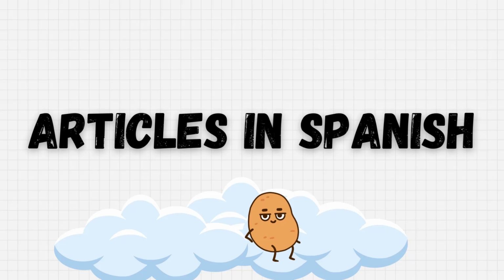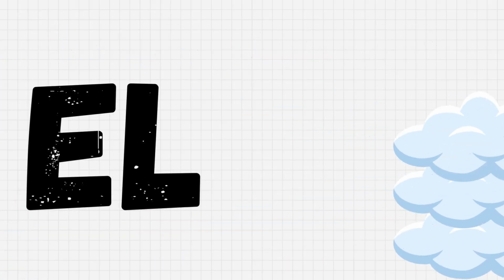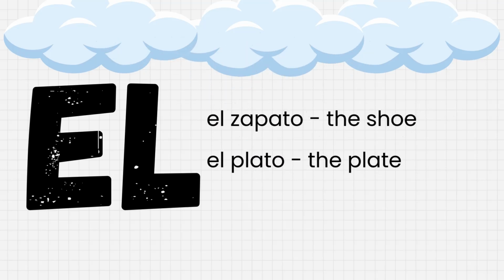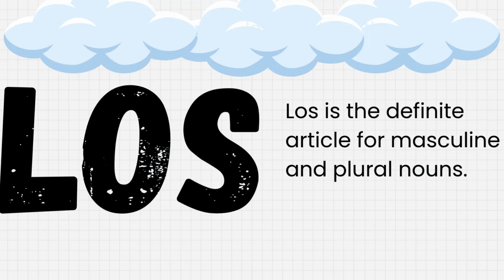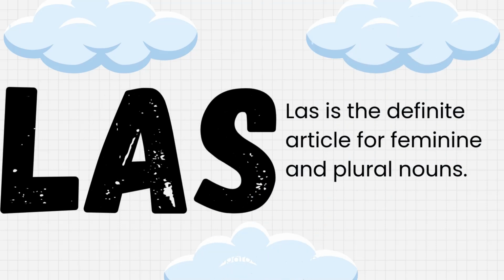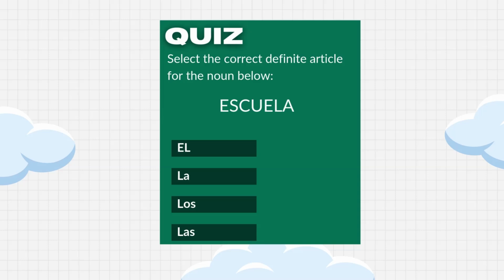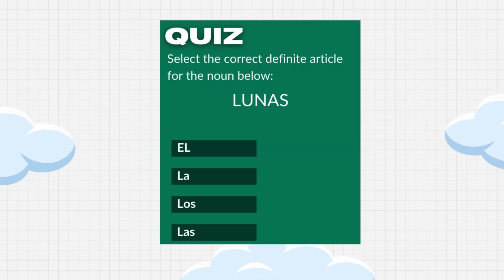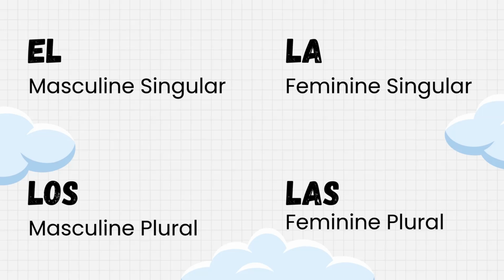Concept Review: Definite Articles in Spanish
This video explains the use of definite articles in Spanish.

Chapters
00:00 Intro
01:13 EL
02:13 LA
03:09 LOS
04:11 LAS
04:55 QUIZ! 📋🧠
06:29 REVIEW